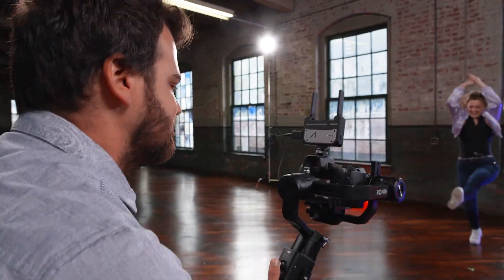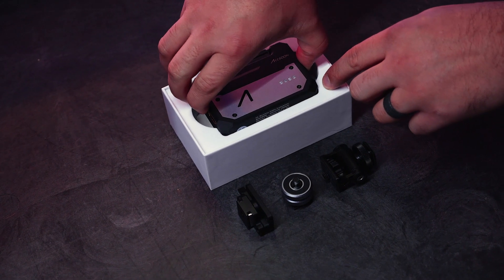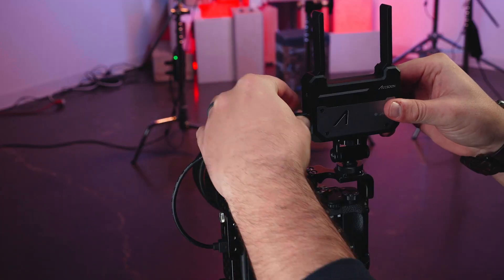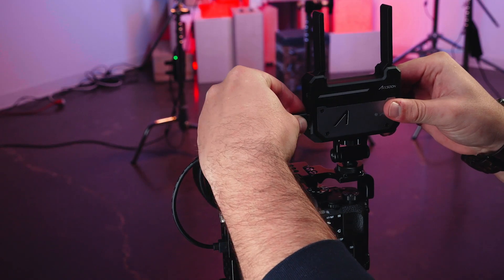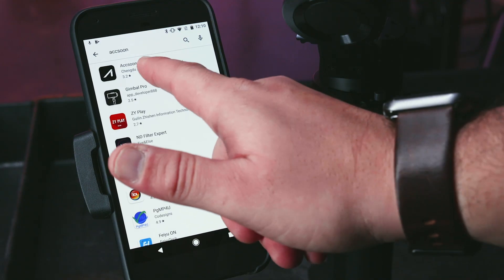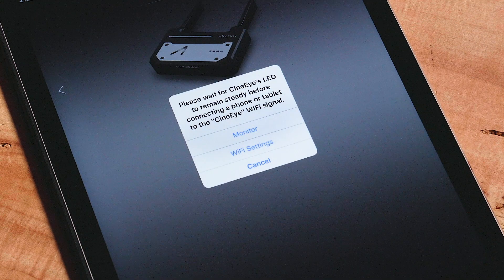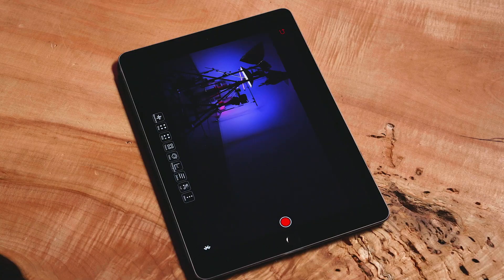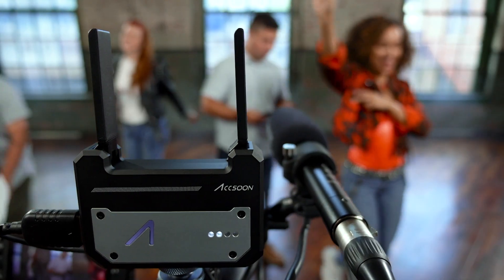How to Set Up your Accsoon CineEye Wireless Video Transmitter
In this video you will learn the steps to get your Accsoon CineEye up and running. We will walk you through properly mounting the unit, positioning for best transmission strength, And ensuring that the CineEye is transmitting video via wifi.

Hello and welcome to this quick start video on the Accsoon CineEye wireless video transmitter.

In this video you will learn the steps  to get your CineEye  up and running. We will walk you through...

-Properly mounting the unit
-Positioning for best transmission strength
- And ensuring that the CineEye is transmitting video via wifi.
After unpacking your Accsoon CineEye  - you will need to determine how best to mount it.

For typical use - we suggest mounting it directly to the camera with the included cold shoe to Quarter-Twenty mount.

This applies to both tripod mounted cameras or cameras that are being stabilized by a gimbal.
Once mounted - you will need to power up the unit and provide a camera feed to the CineEye .

Now that the CineEye is mounted and powered up, a feed needs to be provided to the CineEye to be transmitted to your device.
First you need to determine the appropriate included HDMI cable for your camera. The CineEye ’s HDMI input is full size HDMI. The other end of that cable needs to fit your camera’s output. This can either be full size, mini, or micro HDMI.
Once you have the correct cable for your camera, you can connect the CineEye and your camera via the HDMI cable.
Once the HDMI input is connected to the CineEye  - you are ready to connect to the device via your phone or tablet.

If using a gimbal - you may need to rebalance after mounting the CineEye .

To connect your device to the CineEye  you will need the free Accsoon app as well as a compatible phone or tablet.

Once downloaded. Launch the Accsoon App.
The first screen you will see is the product selection screen Swipe from right to left to the CineEye page. Press the button below the CineEye image to enter the CineEye .

The first time you connect to the CineEye , or if you
are in an area with other networks you connect to frequently with your phone or tablet, you will need to select WiFi settings.
Select Wi-Fi and connect to the network being generated by the CineEye .

Once connected - return to the Accsoon app.

Select CineEye again, but this time select ‘Monitor.’
Once ‘Monitor; is pressed, you should have a live feed  of what your camera is capturing in real time.

Here you have access to all of the CineEye ’s features including: Waveform, Focus Peaking, False Color, and more.
Now that you are connected, get out there and shoot something incredible with the Accsoon CineEye !